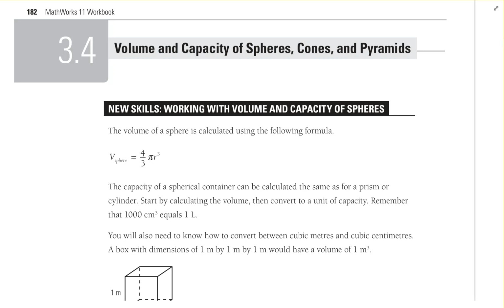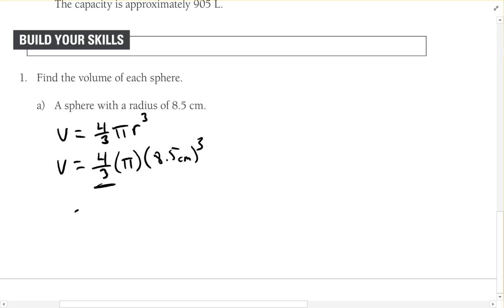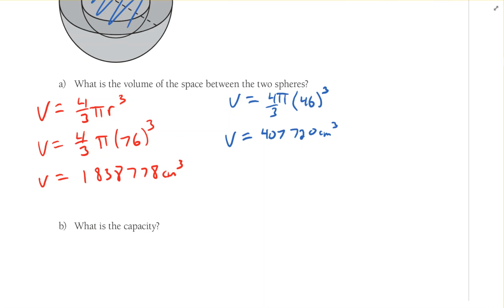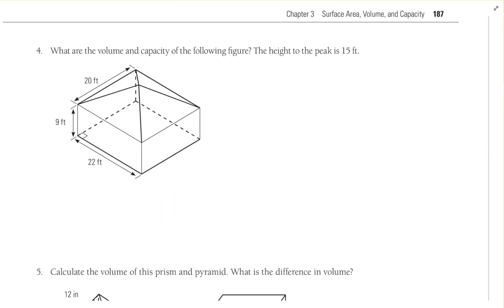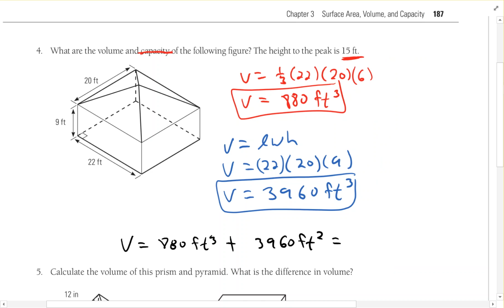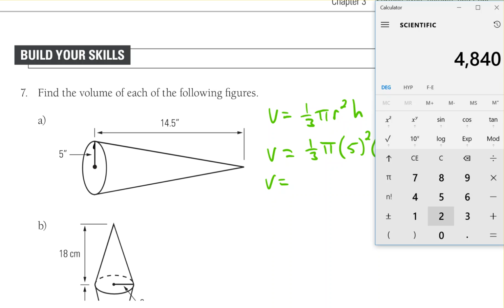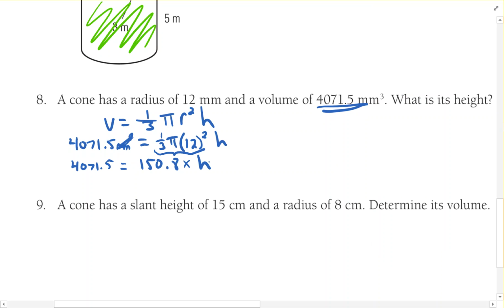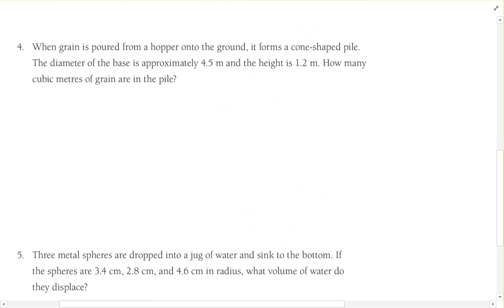Lesson 3.4-Volume of Spheres, Cones & Pyramids